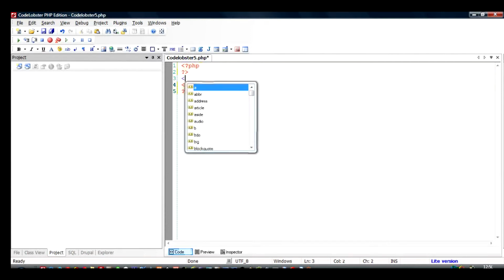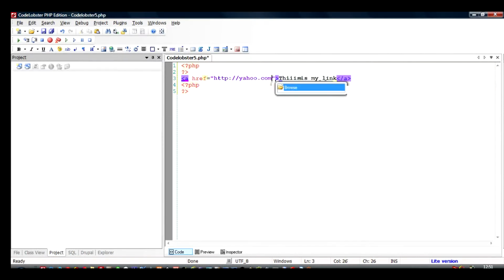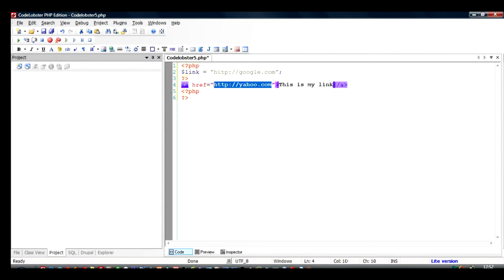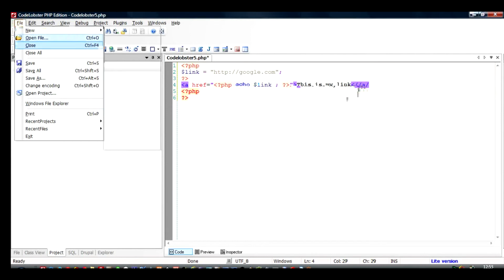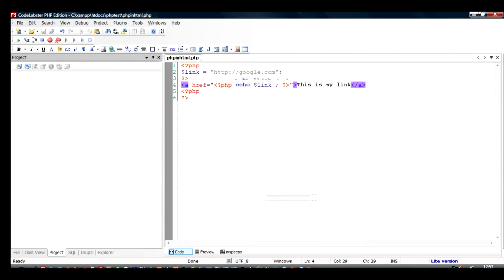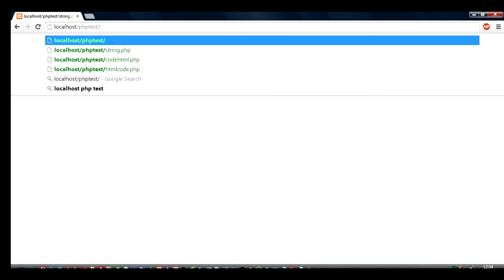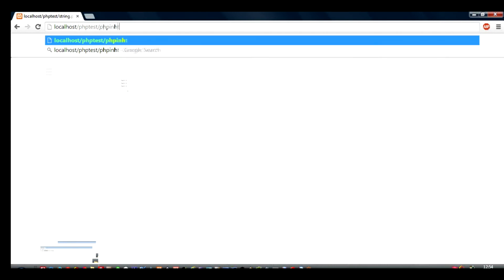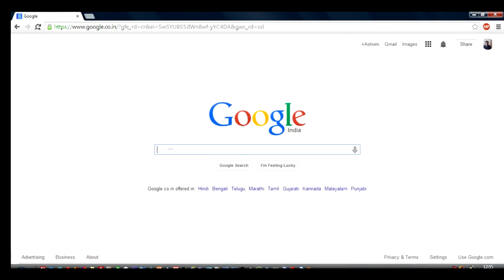PHP Tutorial: How to add PHP code inside HTML in a PHP File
If you ever wondered how to add PHP code inside HTML code or what such a coding could be used for, this video provides the answer to that.